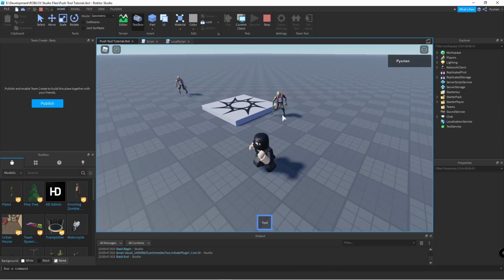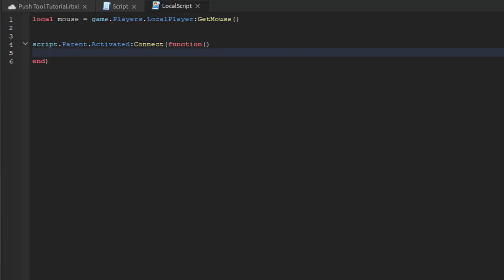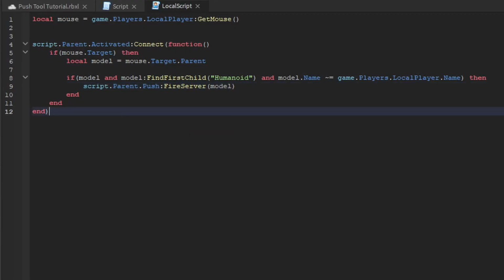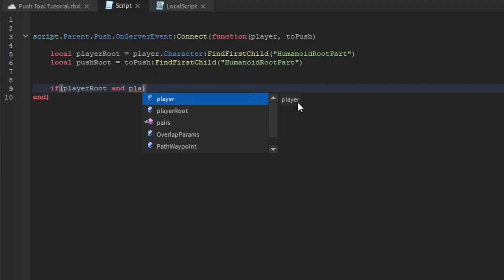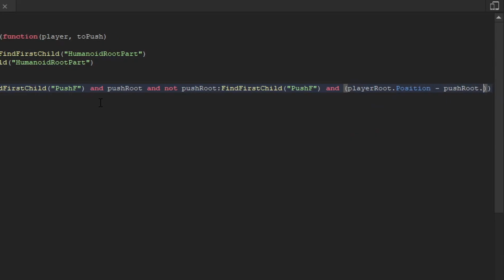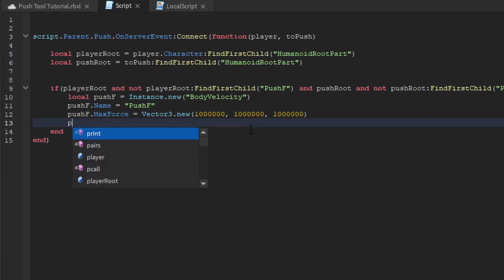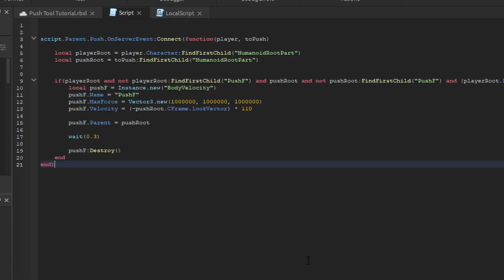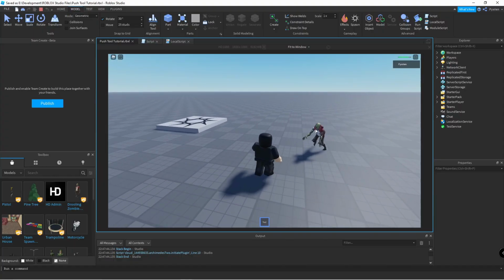Push Tool - Roblox Studio Scripting Tutorial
Inspiration taken from AlvinBlox, but he doesn't clearly show all aspects of the tool in a tutorial manner.

In todays video I will show you how you can use ROBLOX lua to script/create your own push tool to use in your Roblox game! This is an easy to follow tutorial and will also help develop your understanding of programming/game development on roblox! I'd appreciate a like and sub if this helped you out! :)